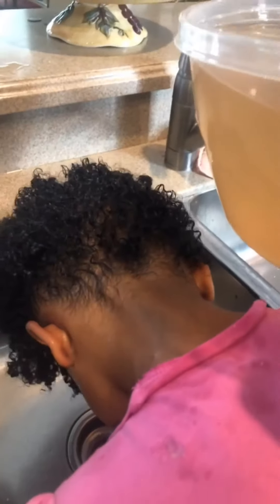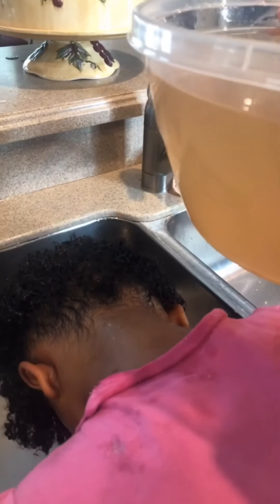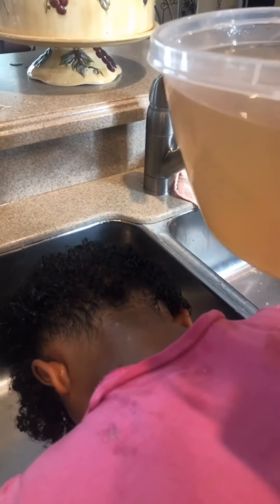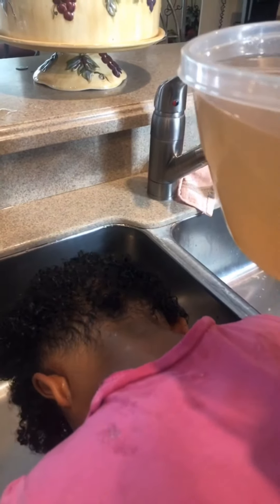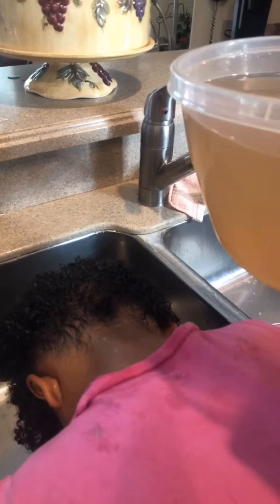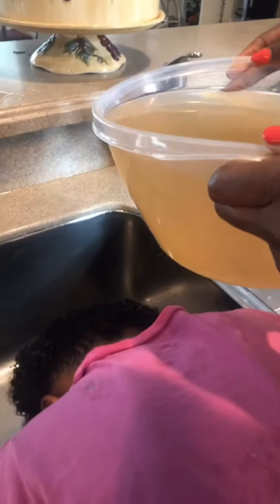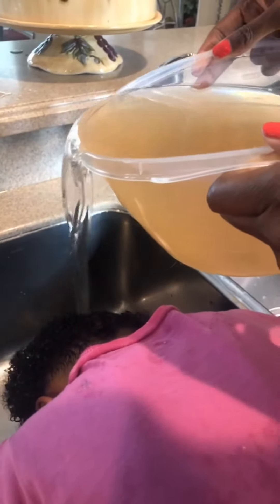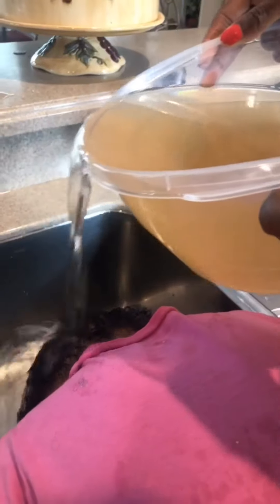Sea Moss Water Hair Rinse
After soaking Chondrus Crispus (Irish Moss) for 24hrs I save the water from the Sea Moss and use it on my hair